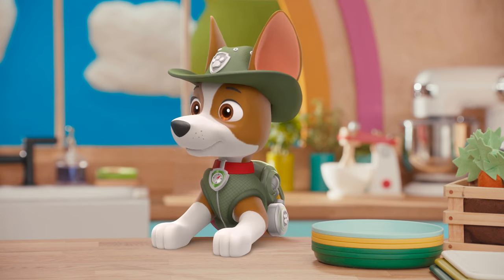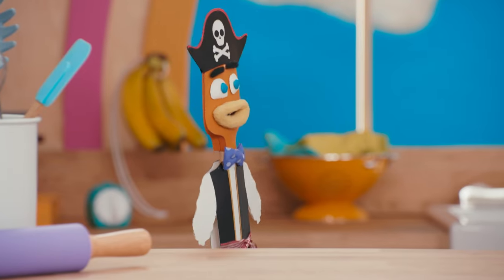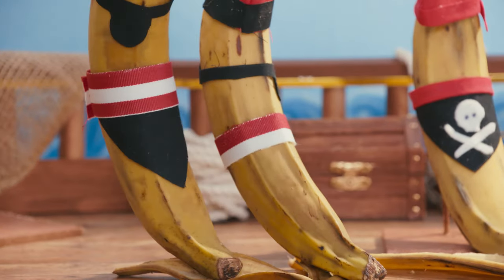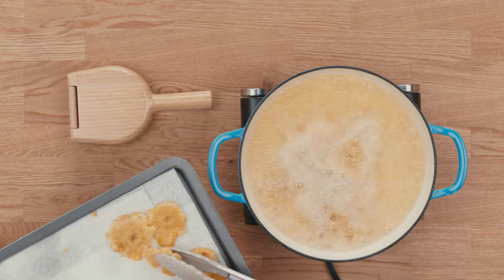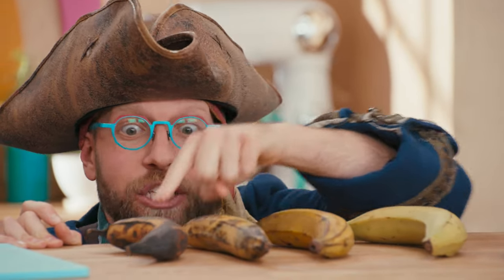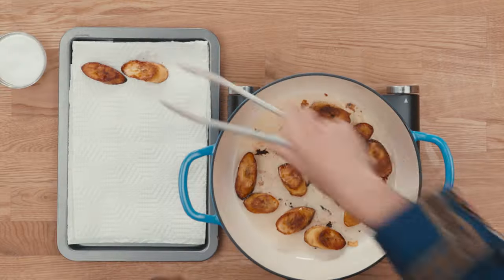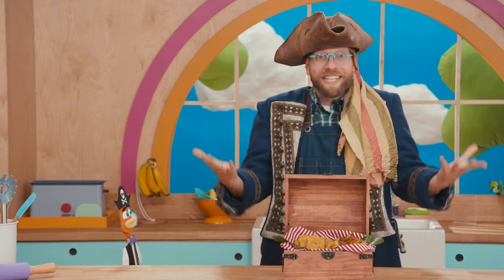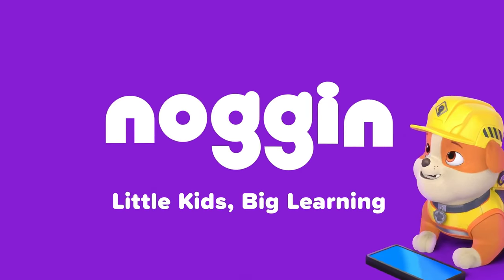Join Chef Dan, Tracker, & Spats as they cook Maduros and Tostones!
It's a Pirate Adventure as we make Plantains two ways! Join Chef Dan, Tracker, and Spats as we sail the seas of the kitchen to cook Maduros and Tostones!